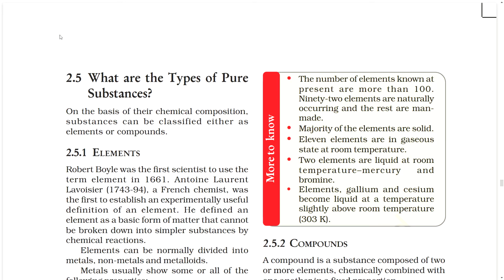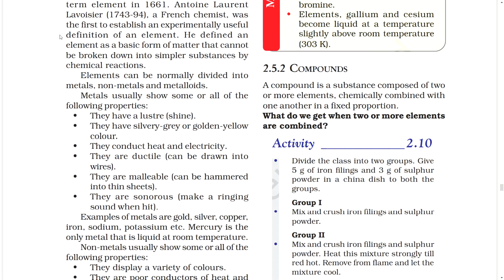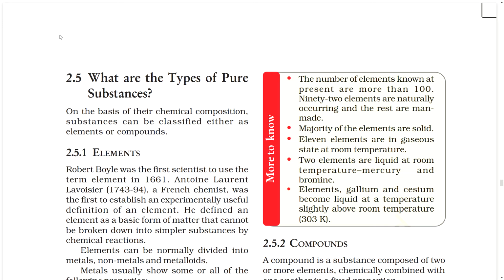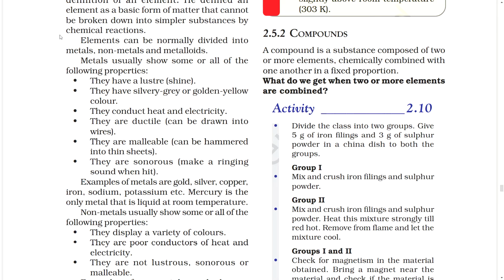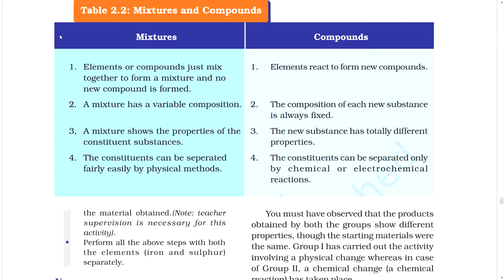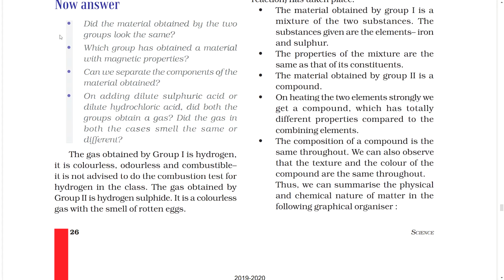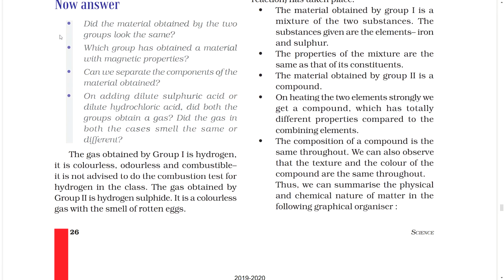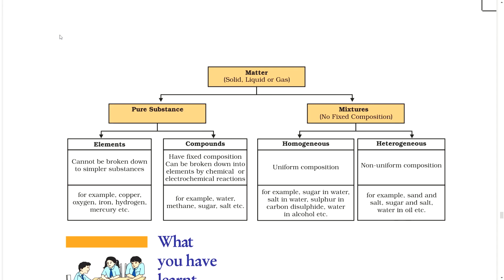#2.5 What are the Types of Pure Substances?-NCERT-CLASS IX-SCIENCE(SCIENCE)